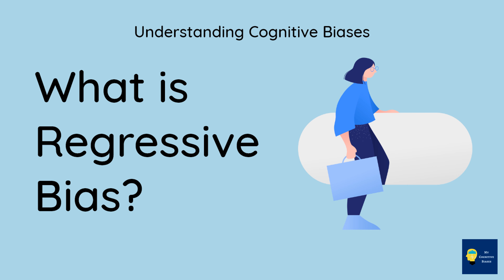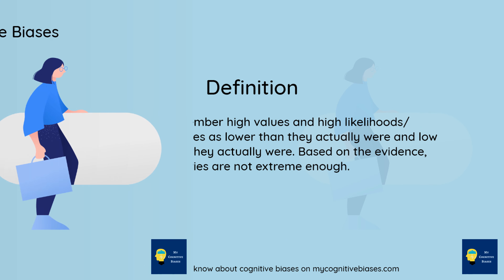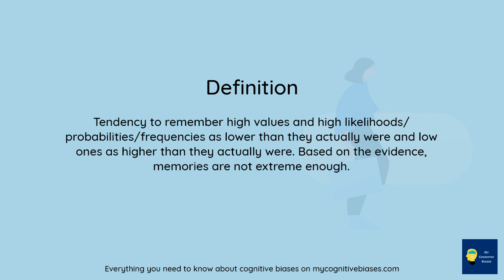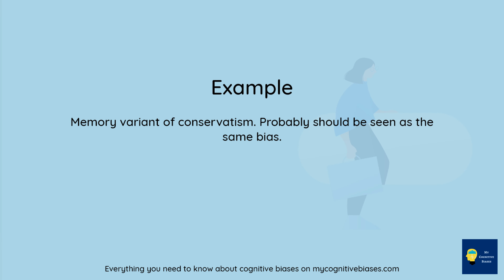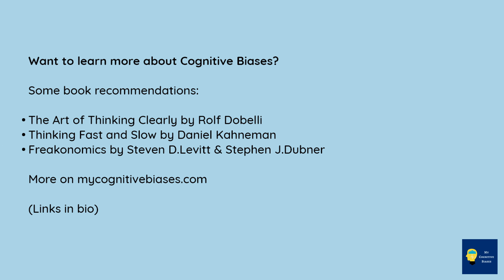What is Regressive bias? [Definition and Example] - Understanding Cognitive Biases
Timestamps
Intro - 00:00
Definition - 00:02
Example - 00:18
Outro - 00:27

What is Regressive bias?

Definition:
Tendency to remember high values and high likelihoods/probabilities/frequencies as lower than they actually were and low ones as higher than they actually were. Based on the evidence, memories are not extreme enough.

Example:
Memory variant of conservatism. Probably should be seen as the same bias.